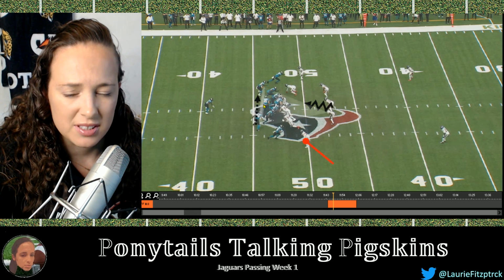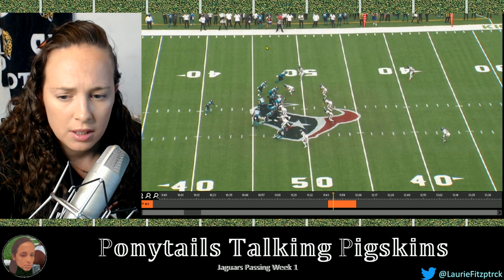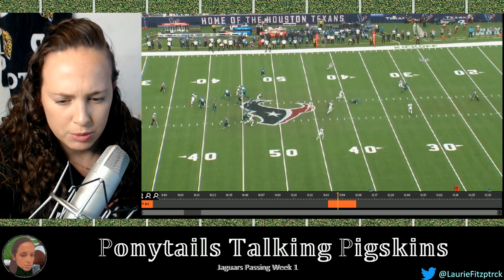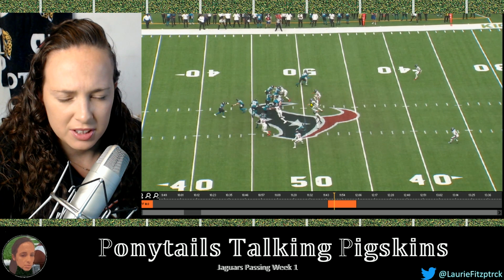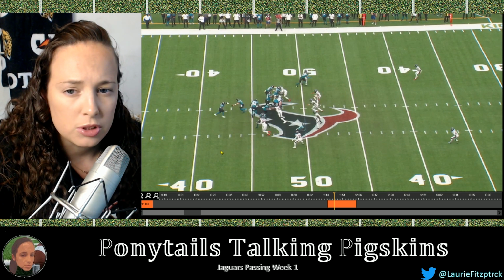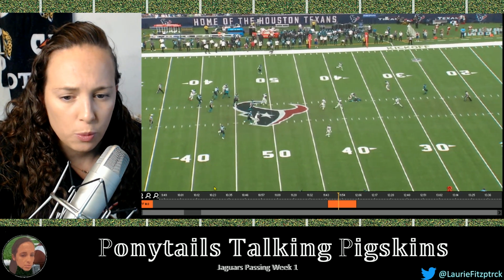Jaguars Offense with Trevor Lawrence Week 1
Trevor Lawrence ends the day with 3 INT and 3TD and we figure out why he was and was not successful.

Without Presnap Motion: 20 of 37 for 213 yards, 100 air yards, no touchdowns, three interceptions, and a passer rating of 37.3.
Presnap Motion: 8 of 14 for 119 yards, 88 air yards, three touchdowns, no interceptions, and a passer rating of 124.7.

Expect more check downs, roll outs and underneath throws by Lawrence next week as he didnt do much of that against Houston. Let Trevor be Trevor!